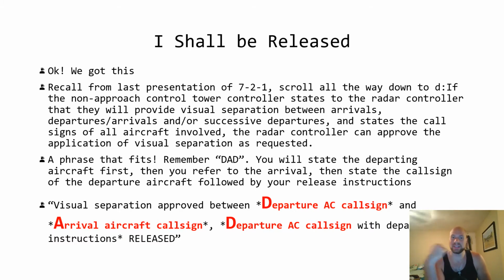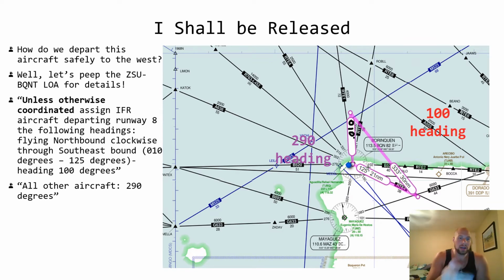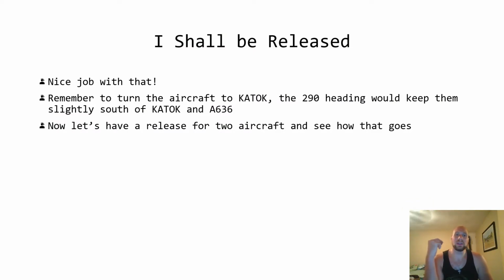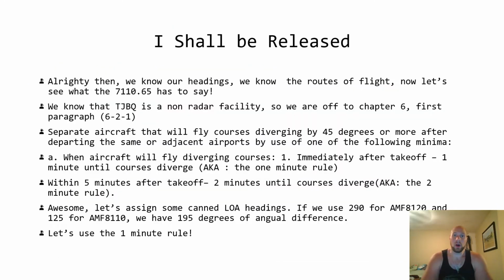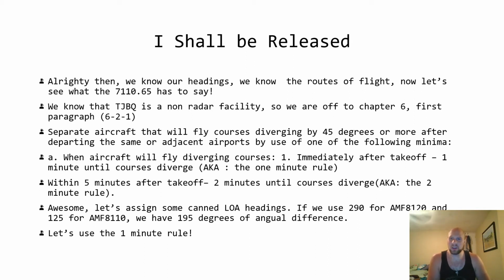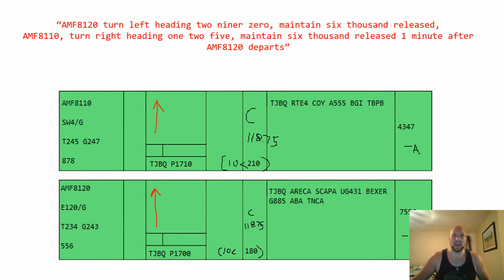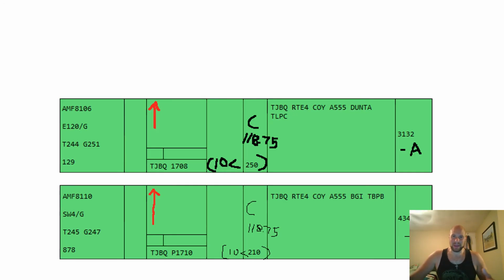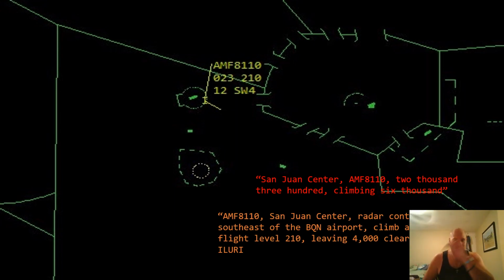Our Borinquen Love Affair Part III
Third time is a charm for us as we jump into the world of departure procedures at the Aguadilla Airport!